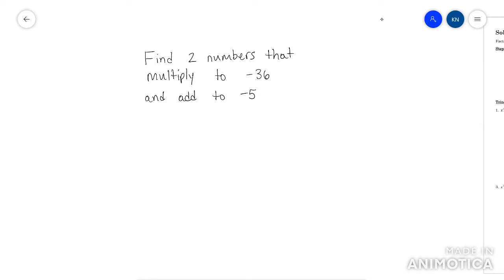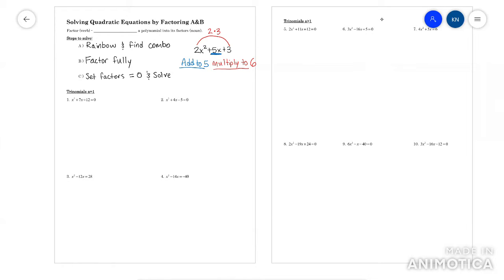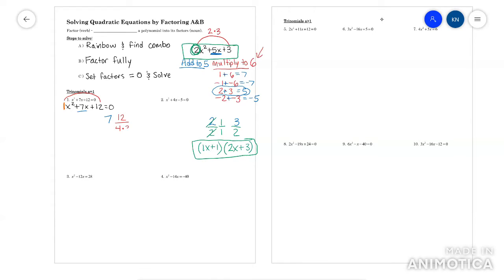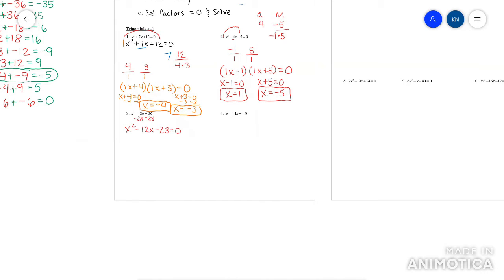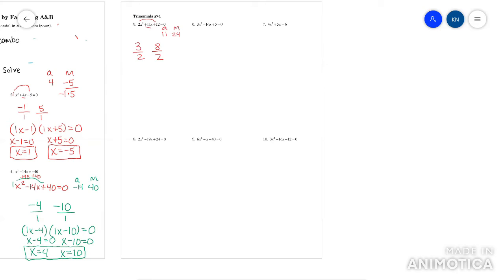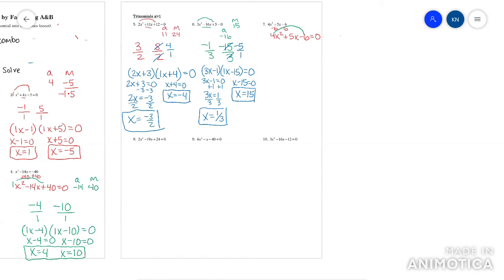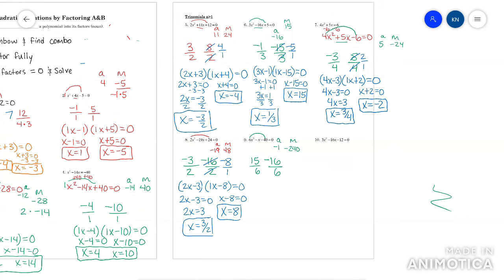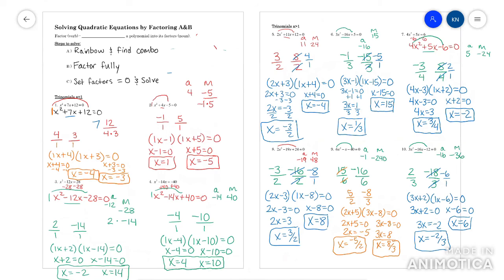Algebra 2 Solve Trinomials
How to solve trinomials when they equal a number or equal zero.